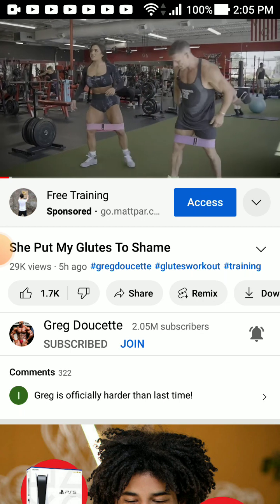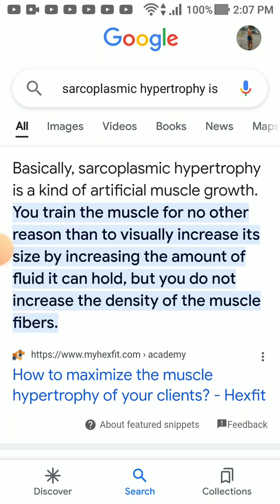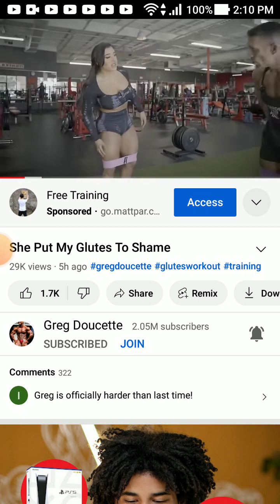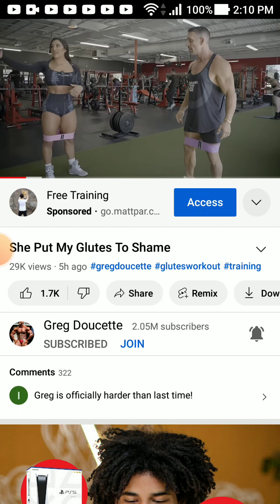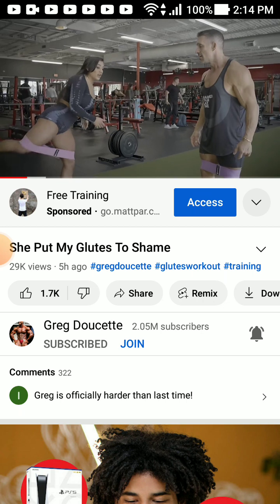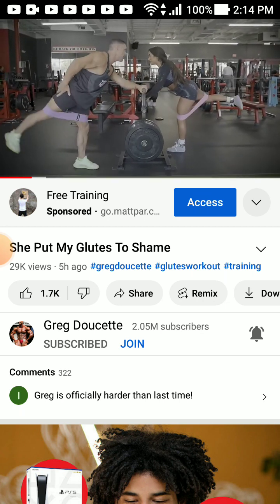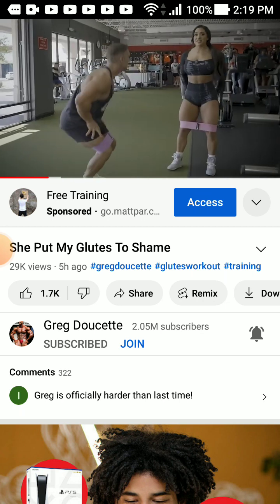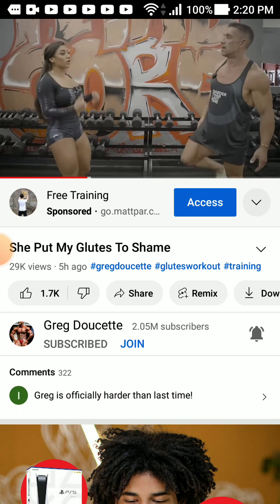Greg Doucette: "Pump Training" Building Artificial Sarcoplasmic Muscle Growth! 😂